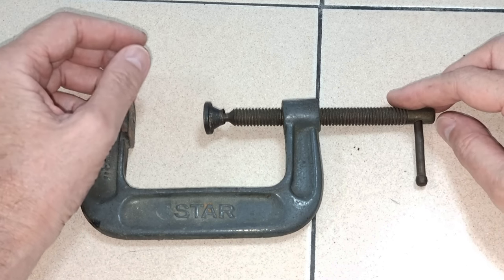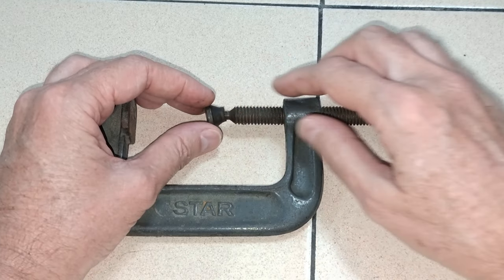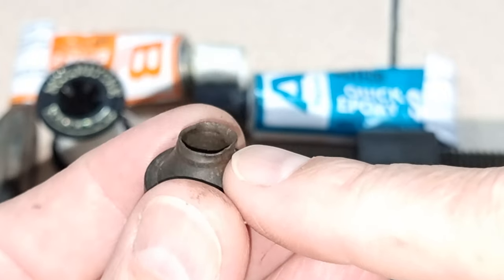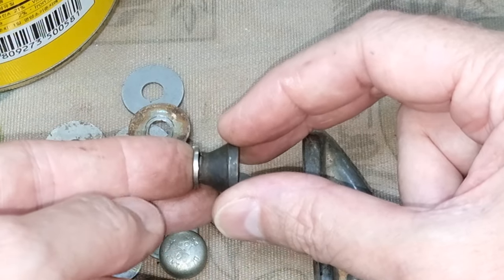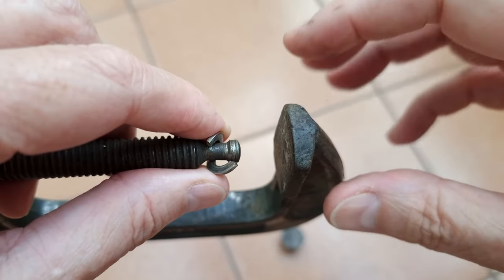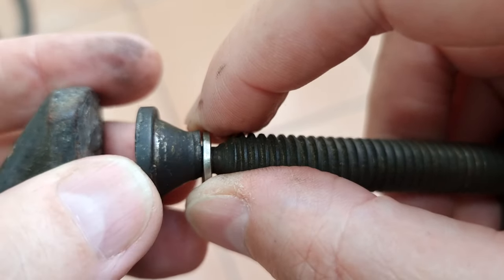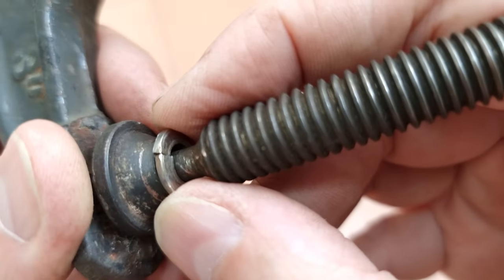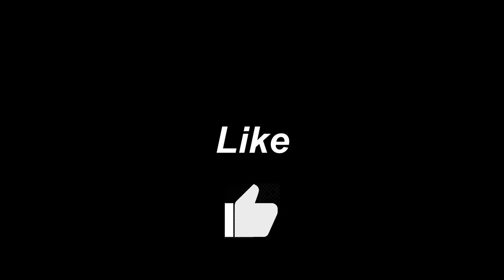C-Clamp Swivel Pad Fix-Short Version (4K)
This is the short, 3 minute, version of my C-clamp fix without all the other methods I considered along the way.
I've had this broken C clamp sitting on my work table for 4+ years. Today I'm going to fix it or toss it. I will show you the different methods I considered, and the one I settled on. It works better than new.

This is the long version if you want to see the things I considered and the mental process (anguish).